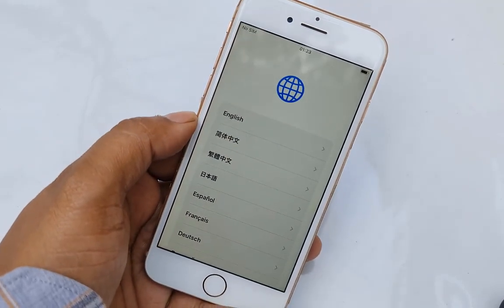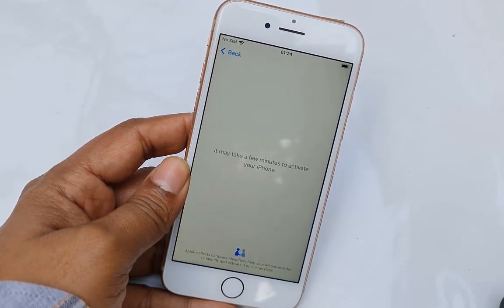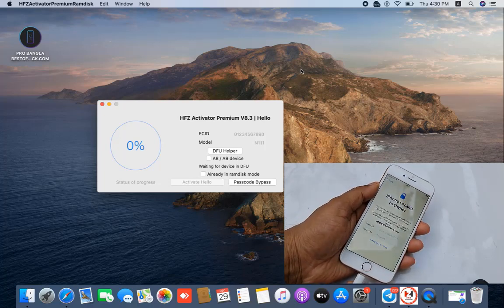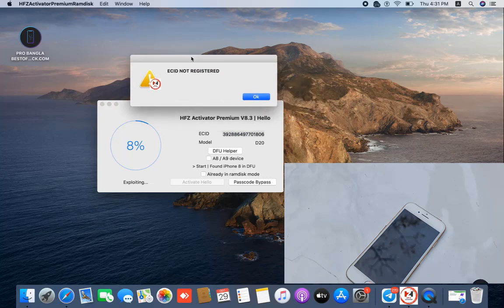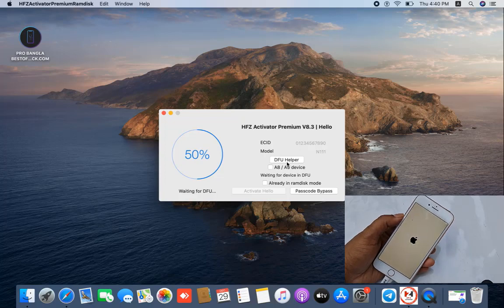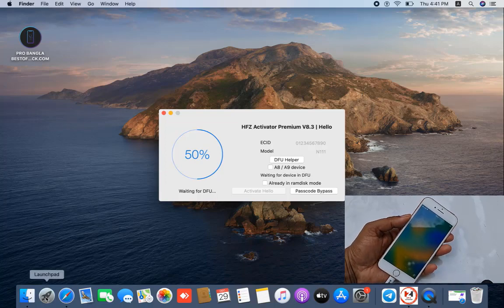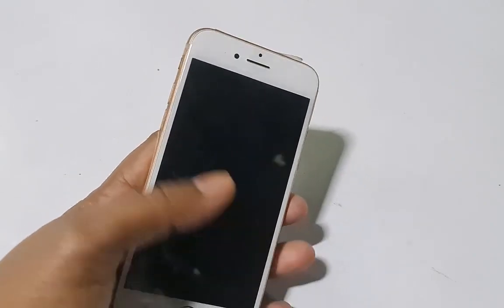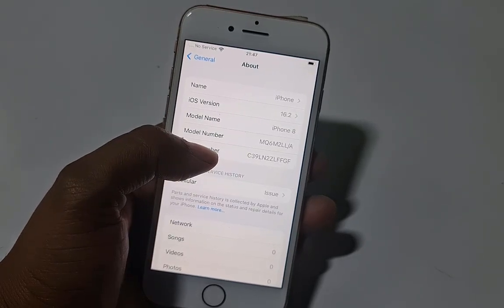All iPhone iOS 16.2 Bypass iCloud Activation Lock Removal iPhone 8, iPhone 8Plus, iPhone X iOS 16.2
𝐓𝐡𝐢𝐬 𝐕𝐢𝐝𝐞𝐨 𝐰𝐞 𝐭𝐚𝐥𝐤 𝐚𝐛𝐨𝐮𝐭 𝐢𝐎𝐒 𝟏𝟔.𝟐.𝐗 𝐇𝐨𝐰 𝐭𝐨 𝐬𝐤𝐢𝐩 𝐢𝐂𝐥𝐨𝐮𝐝 𝐚𝐜𝐭𝐢𝐯𝐚𝐭𝐢𝐨𝐧 𝐥𝐨𝐜𝐤